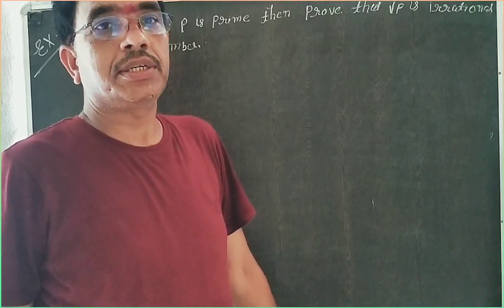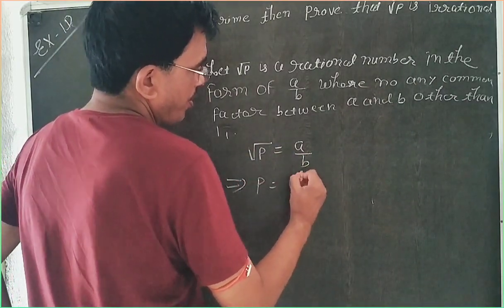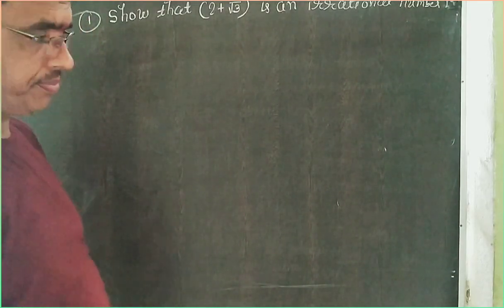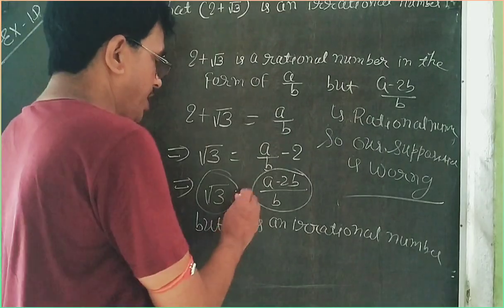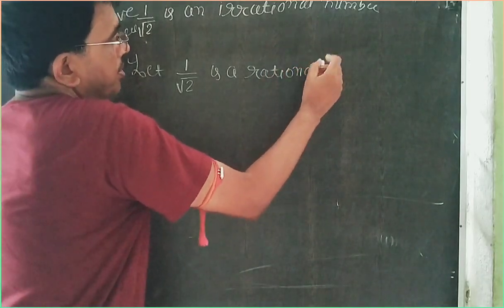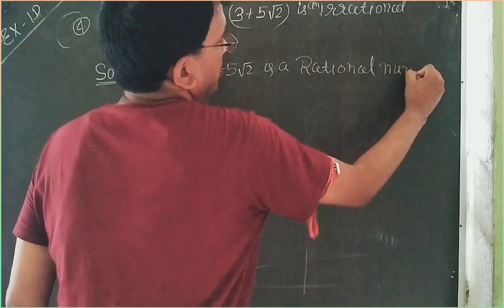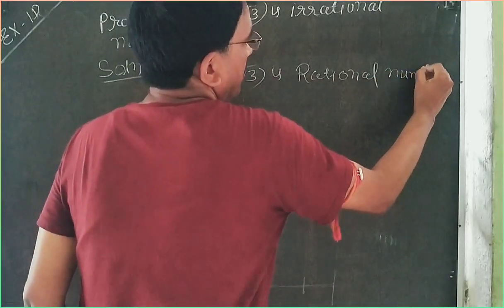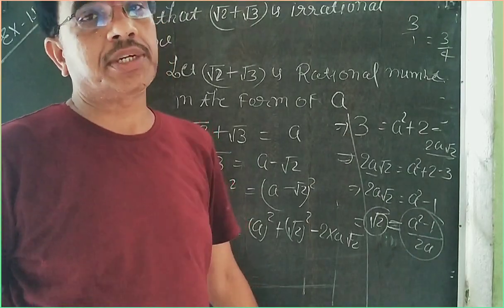Real Number class 10 Excercise 1C(part-11)